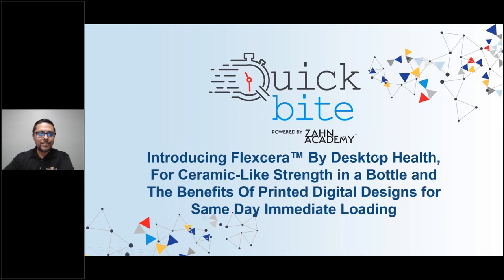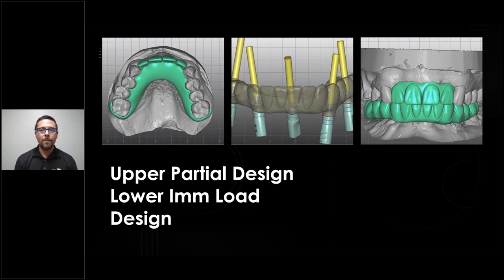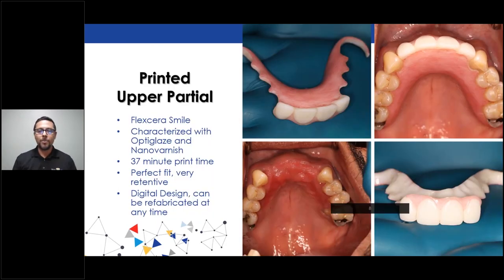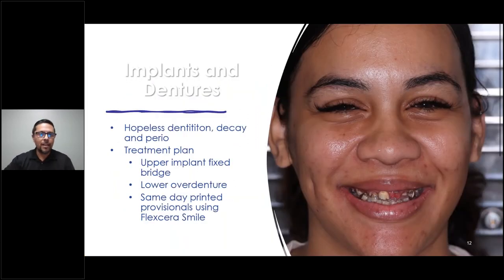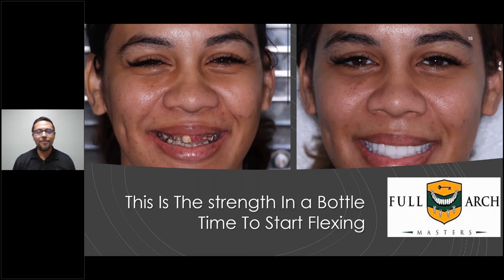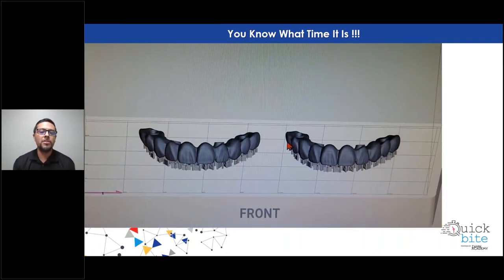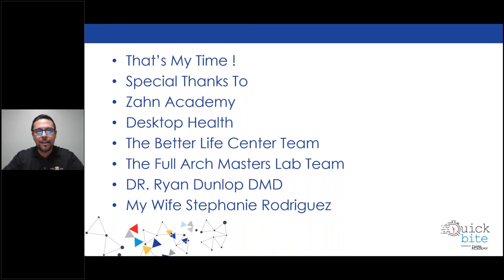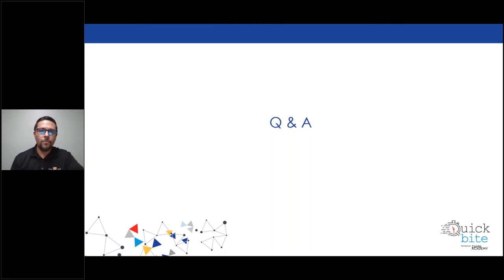Quick Bite: Introducing Flexcera - The Benefits of Printed Digital Designs for Same-Day Loading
Hear all about Flexcera™ from one of your peers!

Joseph Rodriguez of Better Life Dentistry and Full Arch Masters presents his findings and experiences with the new Desktop Health Flexcera™ Denture 3D printing resins.

Watch this Quick Bite to:
- Uncover the benefits of printed digital dentures
- Explore same-day immediate load cases
- Understand the strength and esthetic you can achieve with Flexcera™